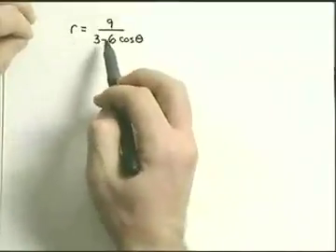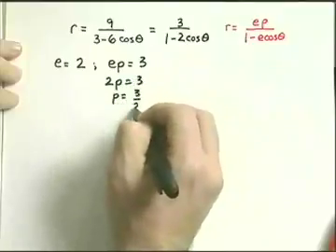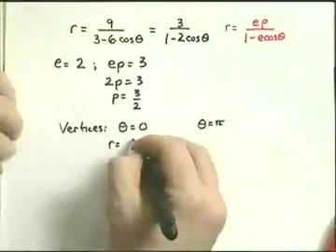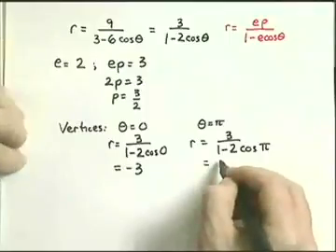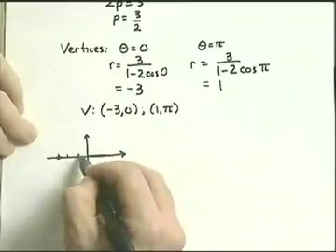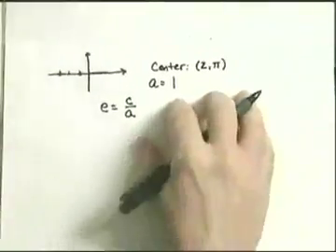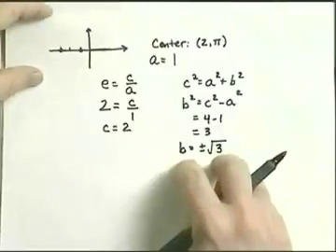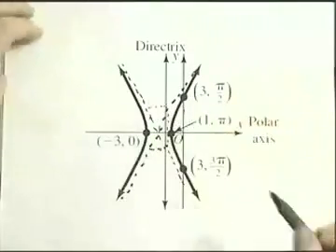strig9e 06 06 nw17